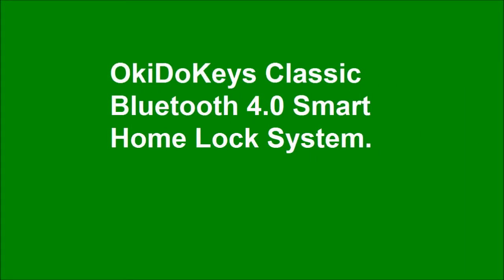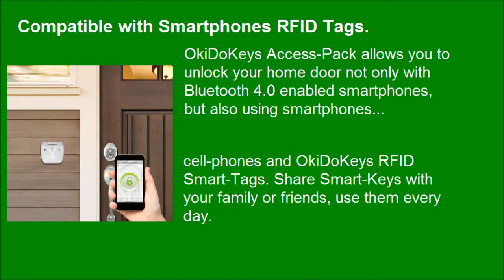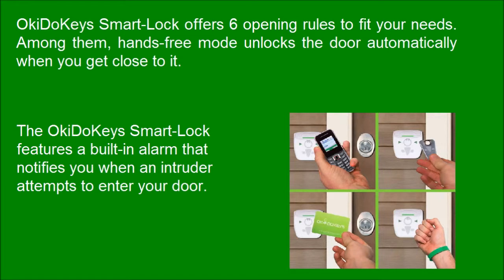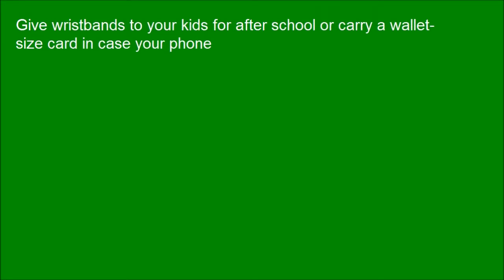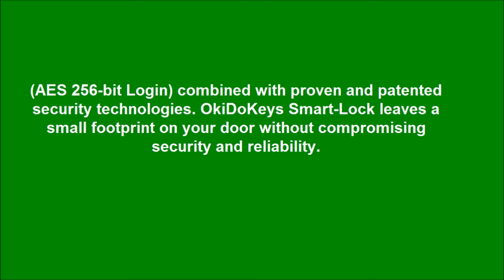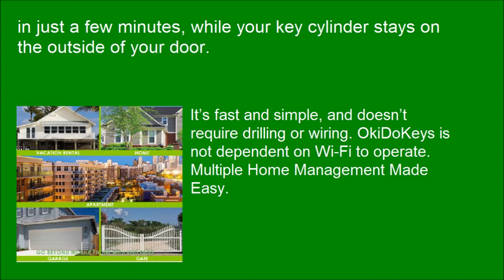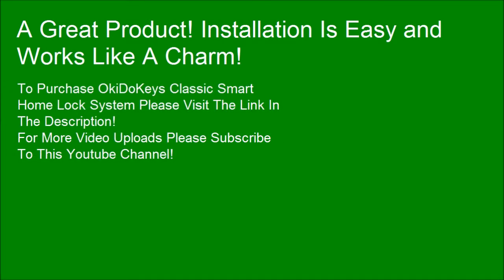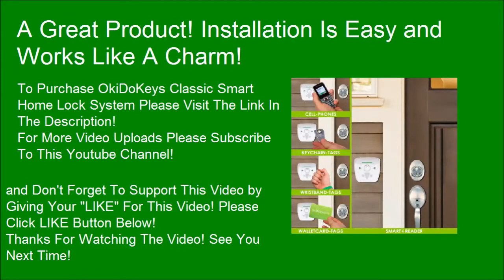OkiDoKeys Classic Smart Access Pack Bluetooth 4.0 Enabled Smart Home Lock System With RFID Tags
OkiDoKeys Classic Smart Access Pack Bluetooth 4.0 Enabled Smart Home Lock System With RFID Tags and OkiDoKeys Smart-Reader.

Your Phone Becomes Your key
OkiDoKeys Access-Pack allows you to unlock your home door not only with Bluetooth 4.0 enabled smartphones, but also using smartphones, cell-phones and OkiDoKeys RFID Smart-Tags (included). Share Smart-Keys with your family or friends, use them every day! The OkiDoKeys Access-Pack includes: 1 Smart-Lock, 1 Smart-Reader, 1 Card-Tag, 1 Wristband-Tag, 1 Keychain-Tag.

Easily manage access to your OkiDoKeys Smart-Lock: Create a key for your family, friends, your babysitter, etc. Define a specific time for your housekeeper and get notified every time your door is locked or unlocked.

OkiDoKeys Smart-Lock offers 6 opening rules to fit your needs. Among them, hands-free mode unlocks the door automatically when you get close to it. The OkiDoKeys Smart-Lock features a built-in alarm that notifies you when an intruder attempts to enter your door. The wireless door bell included in OkiDoKeys Smart-Reader welcomes your visitors.

Go Beyond Smartphones
Installed on the side of your door outside your home, the OkiDoKeys Smart-Reader gives you and your guests the ability to unlock your door with mobile phones and smartphones, as well as with OkiDoKeys Smart-Tags.

RFID Smart-Tags
OkiDoKeys various Smart-Tags also allow you to lock and unlock doors and go beyond mobile phones. Give wristbands to your kids for after school or carry a wallet-size card in case your phone is dead when you arrive at home. And your metal keys still work, too.

Secure
OkiDoKeys products use highly secure encryption technologies, similar to banking and military standards (including AES 256-bit and 3D Secure login), combined with proven and patented security technologies. OkiDoKeys Smart-Lock leaves a small footprint on your door without compromising security and reliability.

Easy Installation
OkiDoKeys Smart-Lock can be installed on your existing ANSI Grade 1 or Grade 2 deadbolt in just a few minutes, while your key cylinder stays on the outside of your door. It’s fast and simple, and doesn’t require drilling or wiring. OkiDoKeys is not dependent on Wi-Fi to operate.

Multiple Home Management Made Easy
OkiDoKeys makes it easy to manage multiple homes and rental properties allowing owners complete control over who receives a key and for how long. Keys can be shared from anywhere – across continents and time zones – making life easier and more profitable.

Compatible with Most Deadbolts
OkiDoKeys easily installs on the interior of any home door using the existing ANSI Grade 1 or Grade 2 deadbolt and keys. It is designed to work with a single-cylinder deadbolt, the most common lock in use in U.S. homes today. It is not compatible with Mortise, Integrated lock & handle or Rim cylinder deadbolt.

Freedom from your keys: Lock and unlock your home door with all mobile phones (including non-smartphones) and OKIDOKEYS Smart-Tags
Create, share and revoke keys for family and friends and define different time-shifts adapted to each user
Select between 6 opening rules for easier use including the hands free mode to unlock your door when you're nearby
Receive notifications when your guests unlock your door
Easy to install: no drilling, no wiring. Choose your lock color from 3 included covers, Satin Chrome, Satin Brass, & Antique Brass